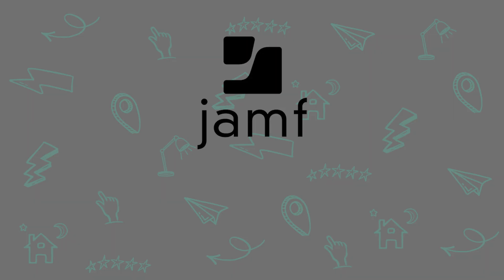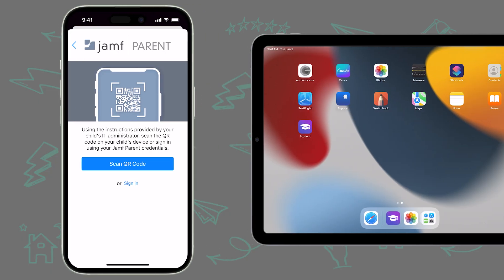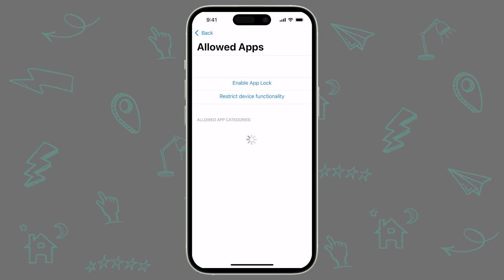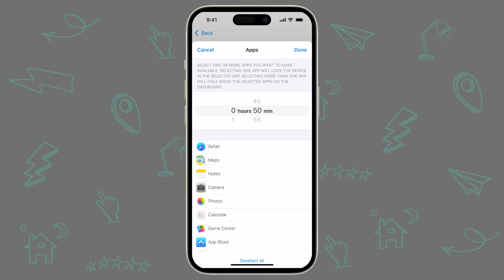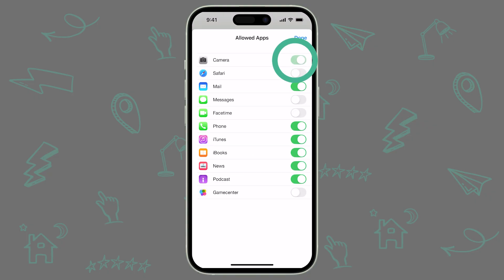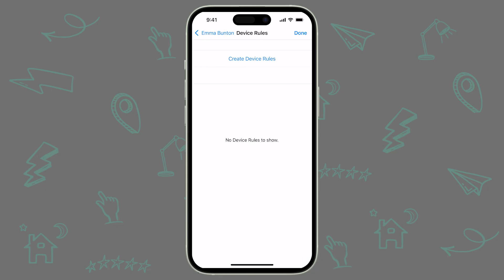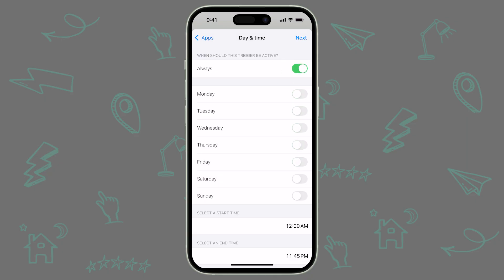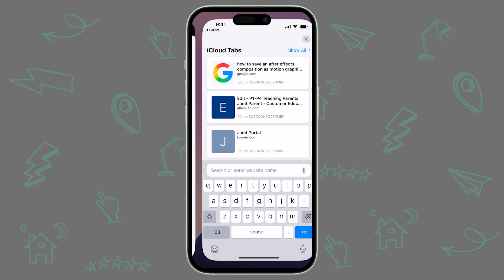Teaching Parents Jamf Parent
Learn how to use the Jamf Parent app to manage your child's school-issued device during school-approved hours, giving you the tools you need to support their digital safety at home.

Resource links:
Getting Started with Jamf Parent